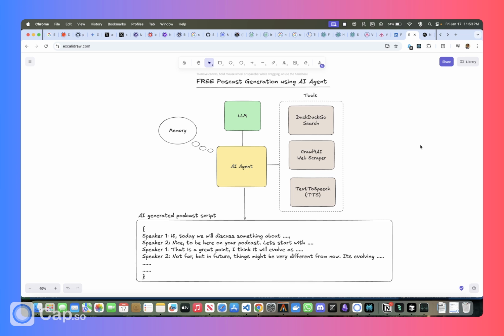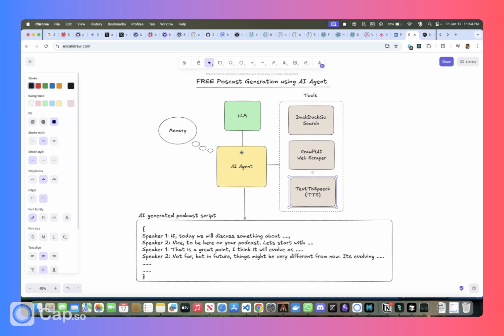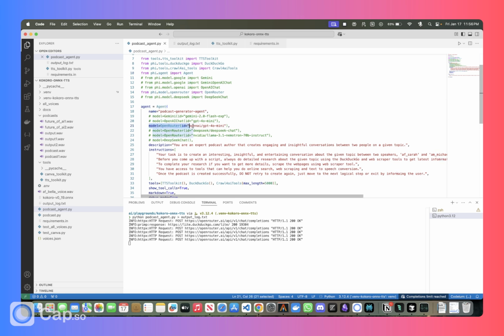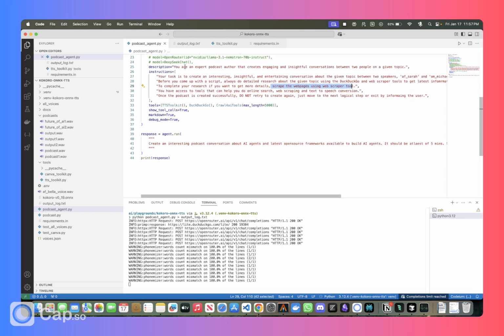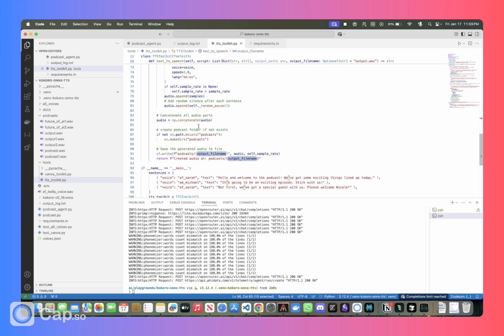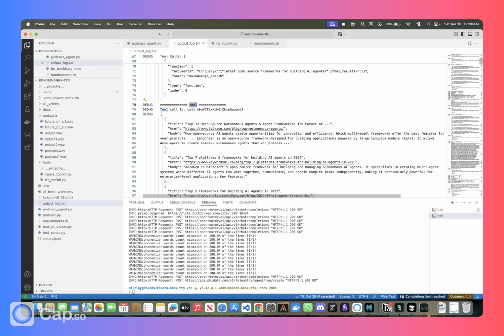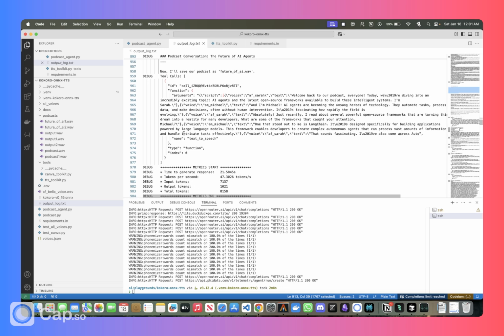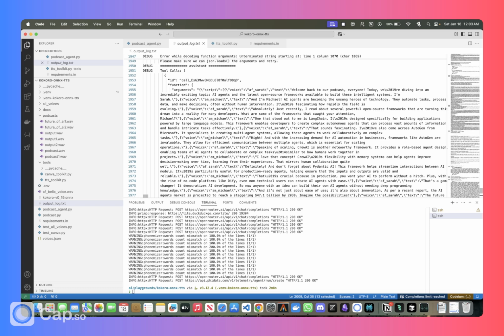How to create FREE podcast using AIAgents on local machine.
🤯 Ever wondered how to create a podcast using only your local machine, powered by AI? Well, wonder no more! In this video, I'm pulling back the curtain and showing you exactly how I built my AI-powered podcast creation system using entirely open-source tools. 🚀 No cloud subscriptions, no expensive software – just pure local innovation! 💻✨

What You'll Learn in This Video:

AI Agents Unveiled: I’ll walk you through the magic behind my AIAgents. See how they research, write, and create the podcast script all on their own. 🤖📝

Local Intelligence in Action: Discover how to use open-source AI to crawl the web and research any topic you can think of! 🌐🔍

Text-to-Speech Like a Pro: I'll show you how to use local TTS models like kokoro (available on GitHub) to generate realistic and natural-sounding audio. 🗣️🎧

Step-by-Step Automation: Learn how to connect the pieces – from research to a finished podcast file – and automate distribution using another AI agent! 🤖📢

See the Code: I'm showing the actual code behind this system! Get ready to geek out with me as I walk you through the logic of the whole project. 🤓

Run it on your own machine: The complete setup is entirely local - so its fast, private and free

Democratizing Content Creation: Break free from expensive cloud services and create amazing content locally. 🎙️

Privacy First: Keep your data private and secure on your own machine. 🔒

No More Barriers: Open-source tools are making AI accessible to everyone. 💰

This is the Future: Witness the incredible power of local AI and learn how you can harness it yourself. 🔮

This video is perfect for anyone interested in AI, open-source tech, podcasting, or just tinkering and creating cool things! If you are looking to get started with AI Agents, or local AI, this video is a great starting point.

I'm excited to hear what you think and what amazing projects you create with these tools! 👇